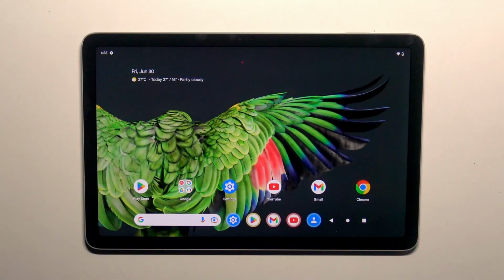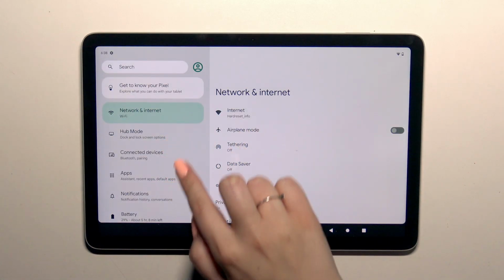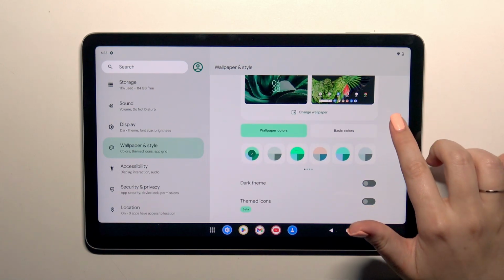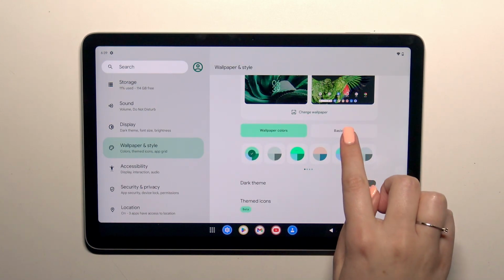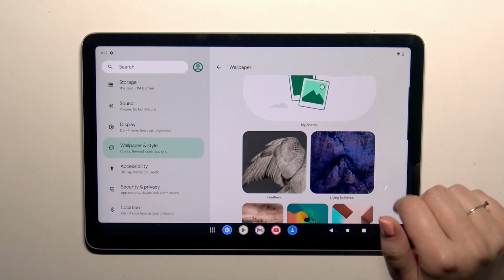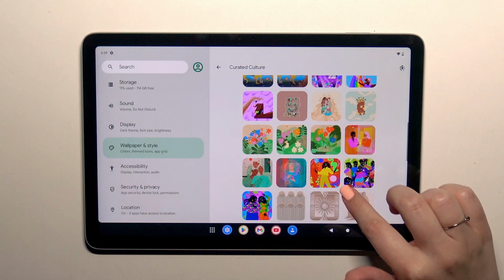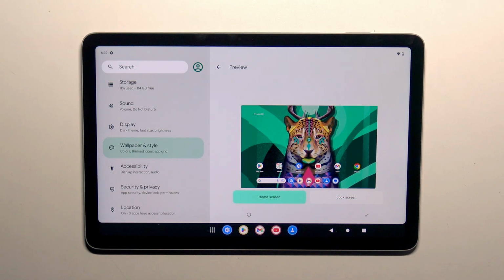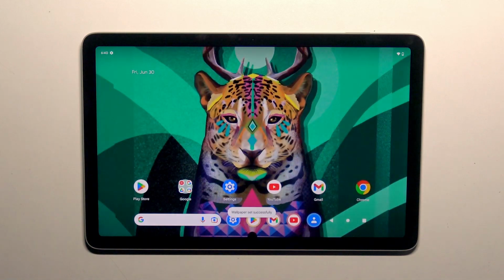How to Change Wallpaper on GOOGLE Pixel Tab?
Then this video is your key to unlock that level of personalization. Learn how to change the wallpaper on your Google Pixel Tab, giving it a fresh, personalized look that suits your style and mood. Whether you want to use a cherished photo, a piece of stunning artwork, or simply wish to explore the preset options, we've got you covered. Plus, we'll share some hidden features and shortcuts to streamline this process, ensuring you can switch up your tablet's look whenever you fancy. Time to give your Google Pixel Tab the makeover it deserves, so hit play now!

How to Set Up Wallpaper on GOOGLE Pixel Tab?
How to Manage Home Screen Wallpaper on GOOGLE Pixel Tab?